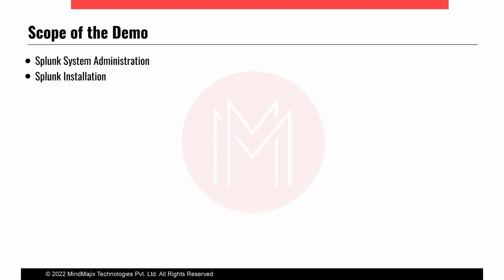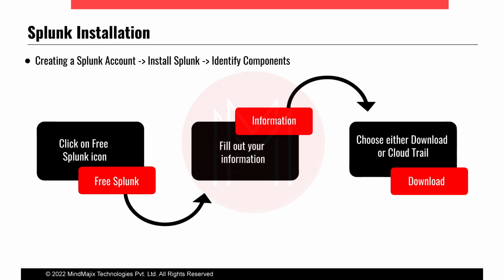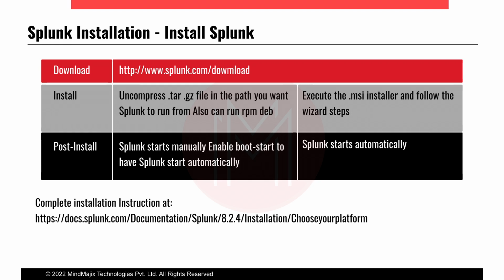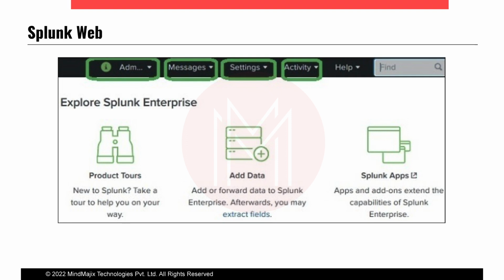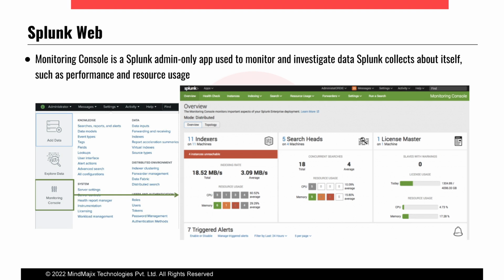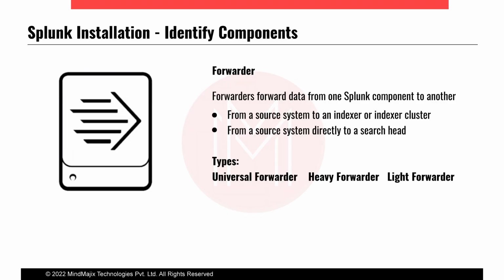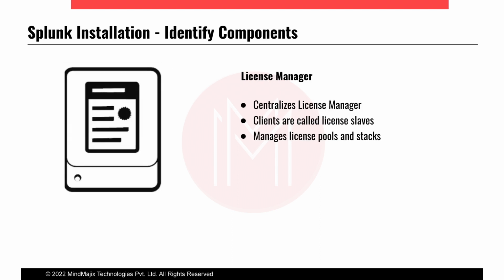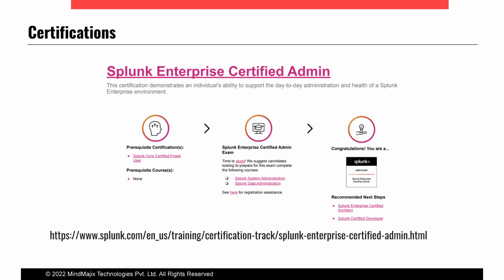Splunk Training | Splunk Certification Course Online | Splunk Tutorial For Beginners | MindMajix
This MindMajix's video Splunk training blends theoretical and practical skills required to support the day-to-day administration of the Splunk environment. This Splunk certification training covers topics like basic vs distributed deployment, creating a Splunk account, installing splunk, identifying splunk components. MindMajix Splunk Course aims to deliver quality training that covers solid fundamental knowledge on core concepts with a practical approach.

🔥 To become a certified Splunk Developer or Splunk Administrator enroll in
Splunk Certification Training here:

You can also enroll in our Splunk certification course from different cities like:

🔵 About Splunk Training

Master searching, visualizing, and analyzing machine-generated data through MindMajix’s Splunk training. This Splunk training teaches you to track the stored data, view data in different dashboard formats, and analyze log files with proper data models. In this Splunk course, you will get 24/7 learning support, intensive lab sessions, and dedicated learning management systems to gain practical knowledge of best practices for building dashboards, reports, and forms. Join our Splunk online training to upskill and advance your career.

🔵 Why should you learn Splunk to grow your career?

- Splunk being the leading data analytics tool is adopted by many MNCs worldwide. With this, the demand for Splunk professionals is gradually increasing - IDC.com
- The career opportunities for skilled professionals are increasing significantly with huge scope for career growth.
- According to Indeed.com, the average salary of a Splunk professional is $177,530 per annum.

🔑 Key Features:

👉 24/7 Support.
👉 Real-life Projects.
👉 Get Certified.